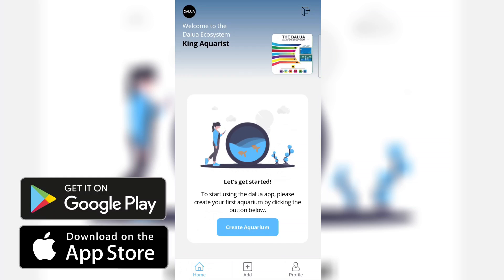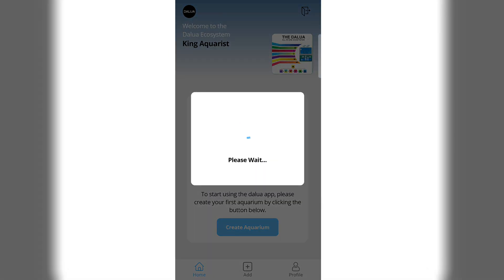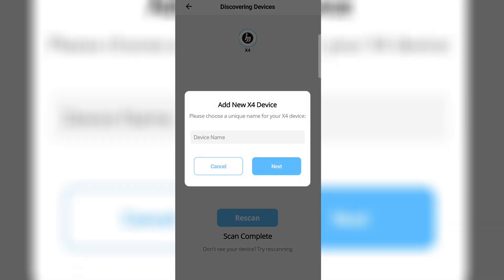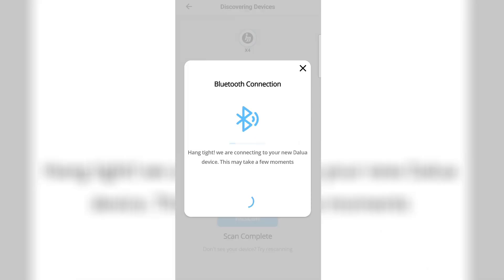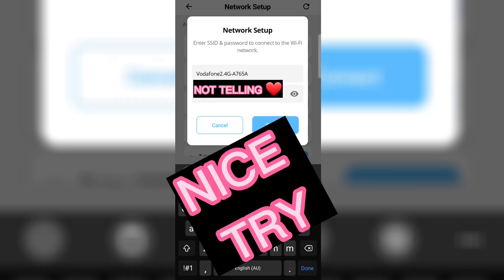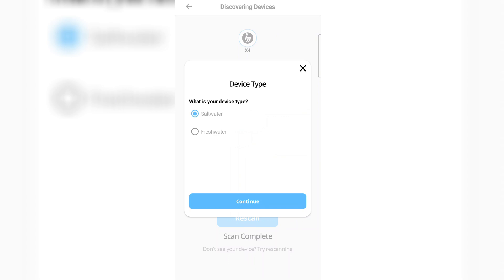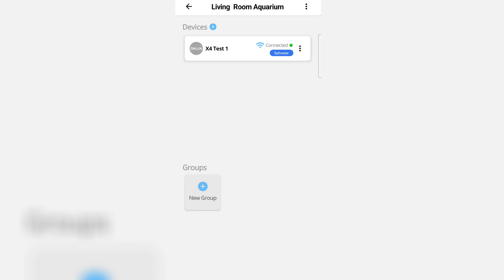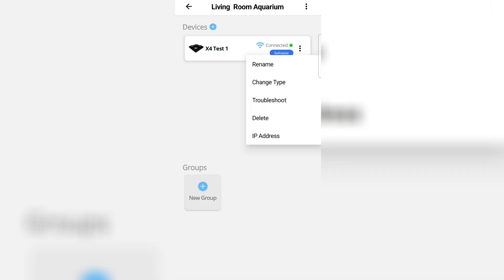The Dalua Ecosystem App Tutorial Part 1. Connecting Your units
Part 1 - How to connect your ILLUMAGIC devices (X4 or Blaze) to the DALUA ECOSYSTEM APP.